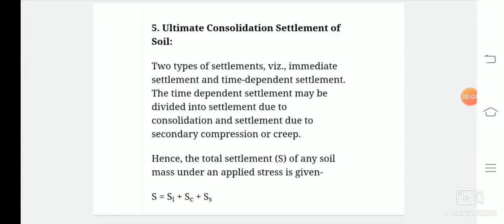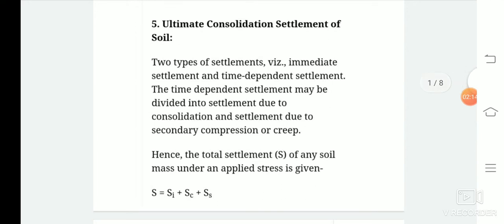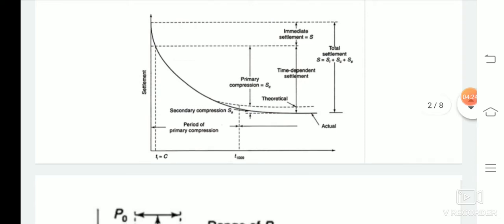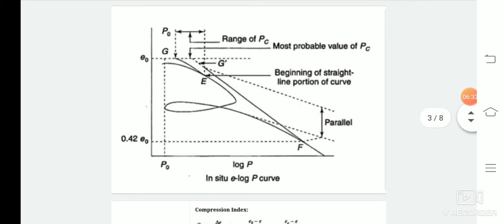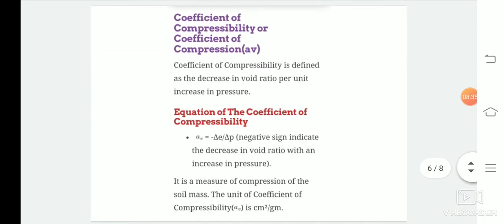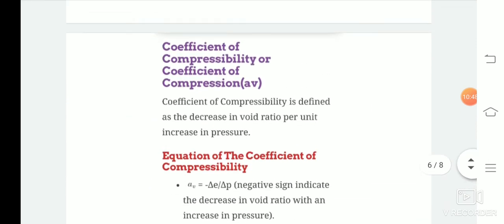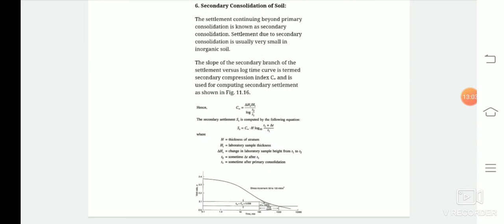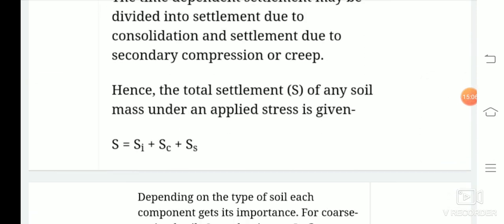Consolidation of soil lll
Settlement of soil